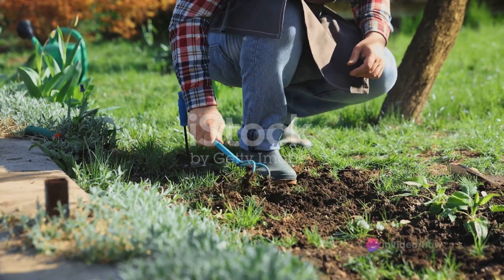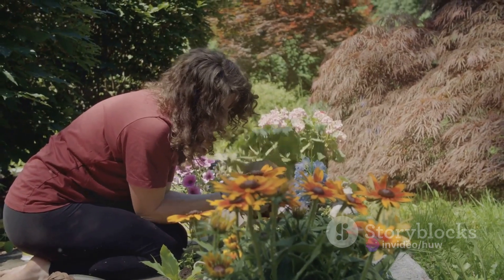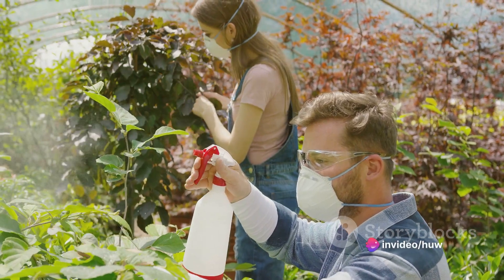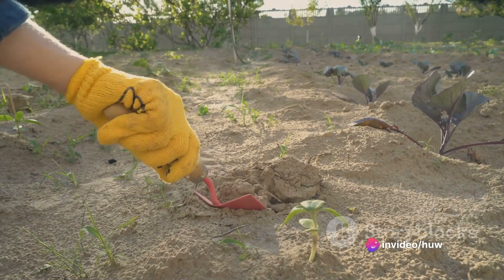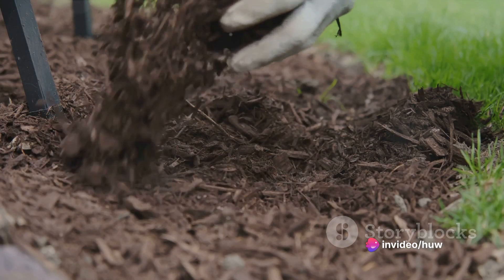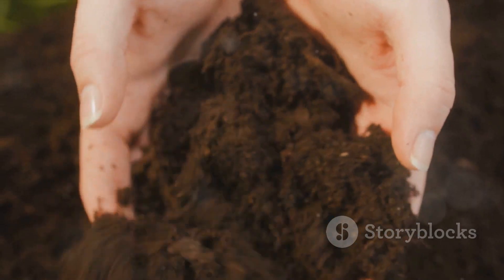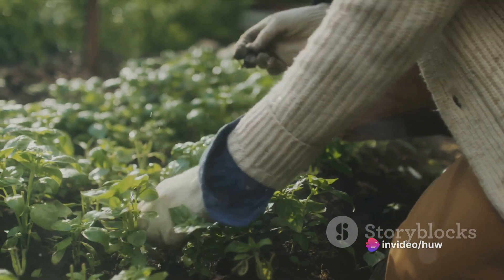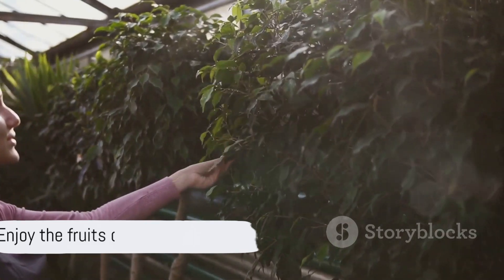Green Thumb Guide: Dressing and Keeping a Garden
Dressing and maintaining a garden involves several key practices to ensure its health and vitality. Here are some essential steps to dress and care for your garden:

Soil Preparation: Start by preparing the soil before planting. Remove any weeds, rocks, or debris and loosen the soil to improve drainage and aeration. Add organic matter such as compost or well-rotted manure to enrich the soil with nutrients.

Plant Selection: Choose plants that are suitable for your climate, sunlight conditions, and soil type. Consider factors like the plant's water requirements, mature size, and growth habits. This will help ensure that your garden thrives and minimizes the need for excessive maintenance.

Proper Planting: Dig holes for your plants that are wide and deep enough to accommodate their root systems. Place the plants in the holes, backfill with soil, and gently firm the soil around the roots. Water the newly planted specimens thoroughly.

Watering: Provide adequate water to your garden, but be mindful not to overwater. Different plants have different water requirements, so it's important to water them accordingly. Generally, it's better to water deeply and less frequently to encourage deeper root growth. Use mulch around plants to help retain moisture and prevent weed growth.

Mulching: Apply a layer of organic mulch, such as wood chips or straw, around your plants. Mulch helps conserve moisture, suppresses weed growth, and moderates soil temperature. It also improves the soil structure as it breaks down over time.

Fertilizing: Regularly feed your plants with appropriate fertilizers to provide essential nutrients. Choose organic or slow-release fertilizers for sustained nutrient release. Follow the instructions on the fertilizer packaging and avoid over-fertilizing, as this can harm plants and contribute to pollution.

Pruning and Deadheading: Prune your plants as needed to remove dead, damaged, or diseased parts. This helps maintain their shape, encourages healthy growth, and improves air circulation. Deadheading, the removal of spent flowers, promotes additional blooms and keeps the plants looking tidy.

Pest and Disease Control: Monitor your garden for pests and diseases regularly. Identify and address any problems promptly to prevent them from spreading. Consider using organic pest control methods, such as handpicking pests, using insecticidal soaps, or introducing beneficial insects.

Weed Control: Regularly remove weeds from your garden to prevent them from competing with your plants for nutrients, water, and sunlight. Use hand pulling, hoeing, or mulching to keep weed growth in check. Avoid using chemical herbicides unless absolutely necessary.

Regular Maintenance: Keep your garden tidy by removing fallen leaves, debris, and pruning waste. This helps prevent the spread of diseases and minimizes hiding places for pests.

Monitoring and Adjusting: Regularly observe your garden, paying attention to signs of stress, nutrient deficiencies, or other issues. Adjust your care practices as needed to address any problems that arise.

Remember that each garden is unique, and specific care requirements may vary depending on the plants and your local climate. Regular maintenance, observation, and a proactive approach to addressing issues will help keep your garden healthy and thriving.